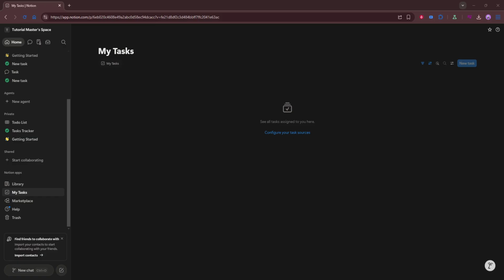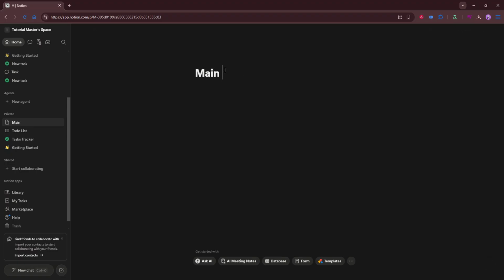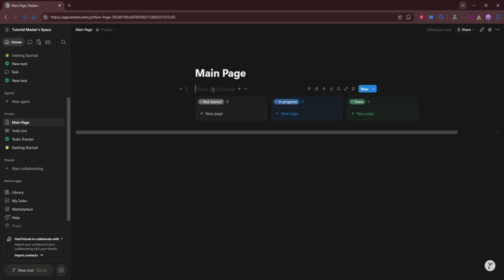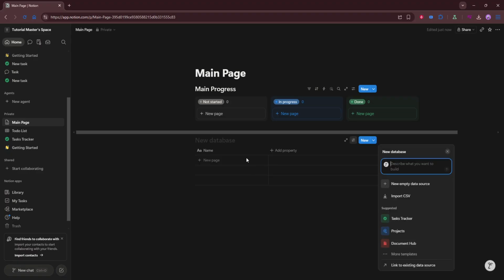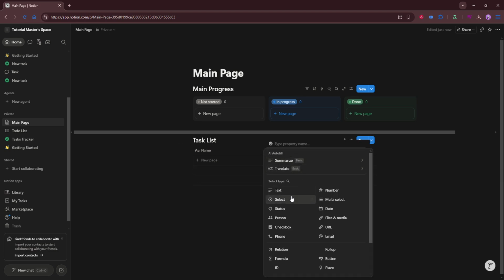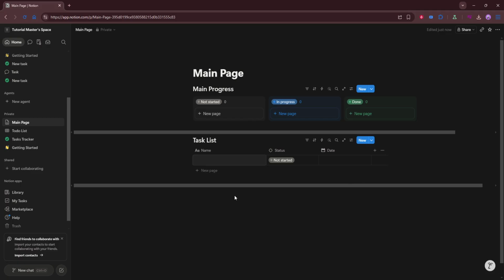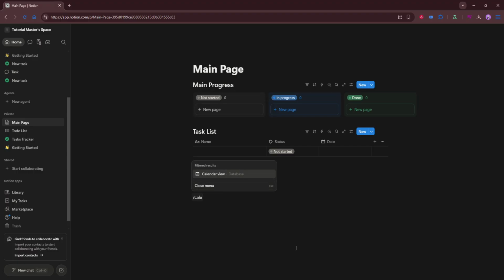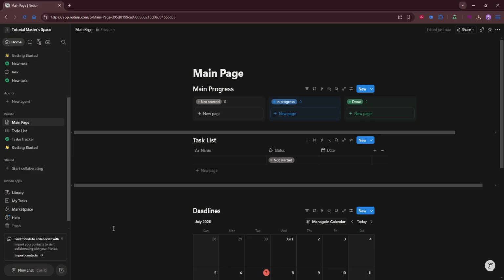How To Organize Notion Home Page [Step By Step Guide]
In today's video we cover How To Organize Notion Home Page [Step By Step Guide]